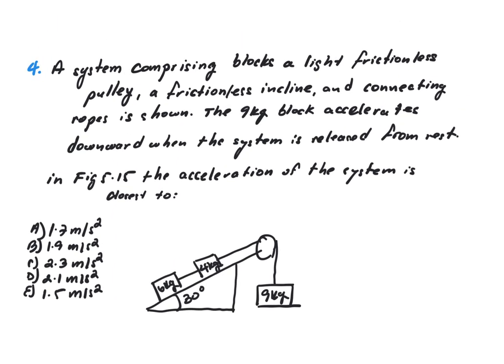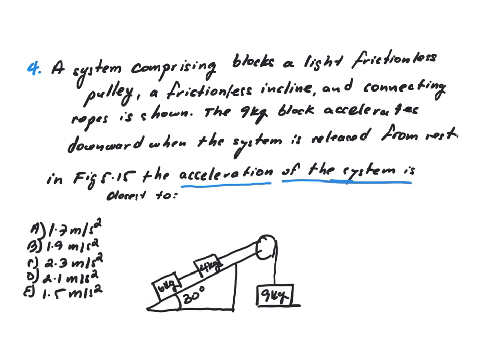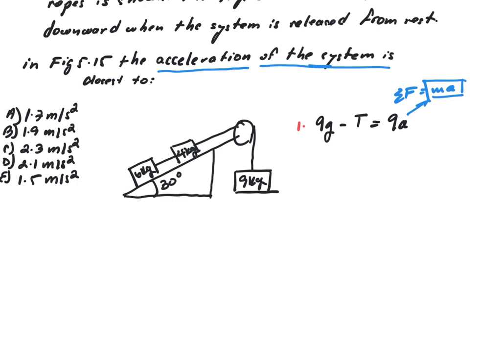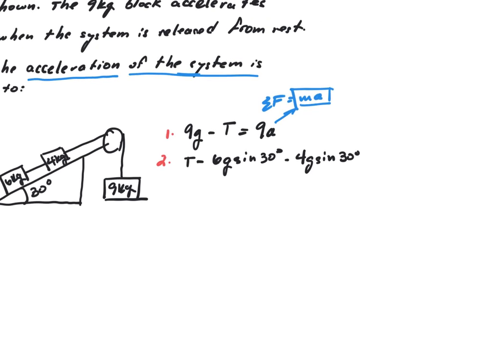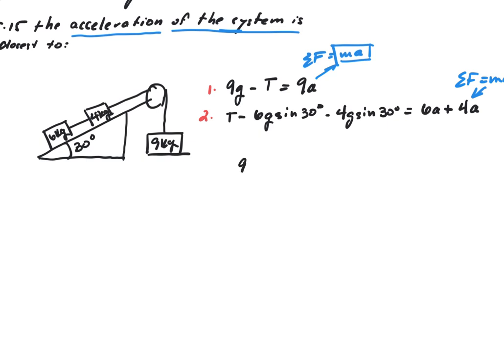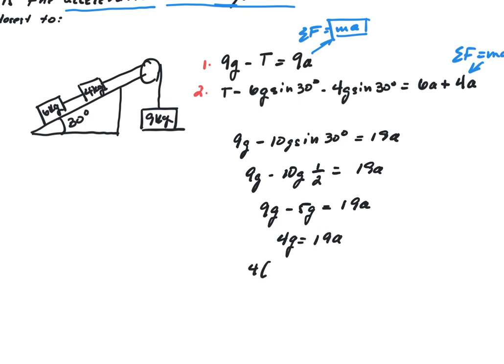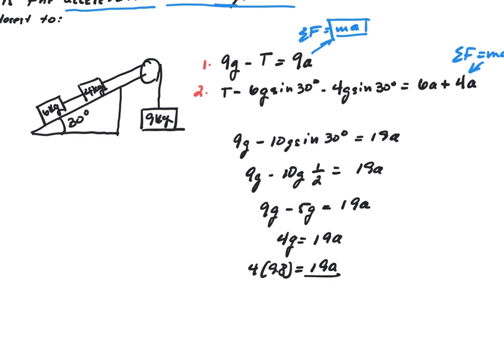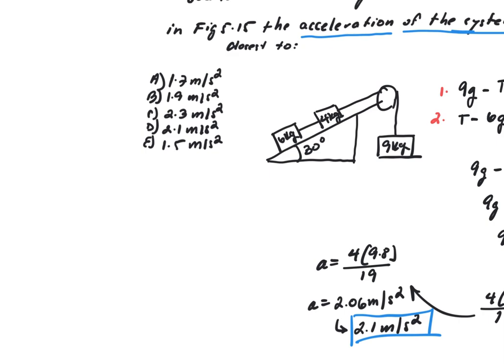Q4 The Work for Study Plan Chapter 5